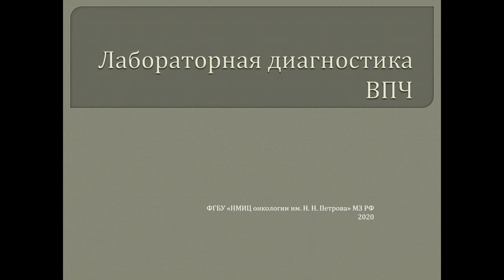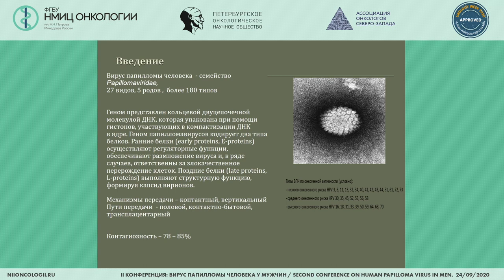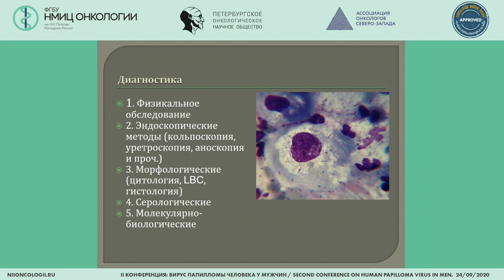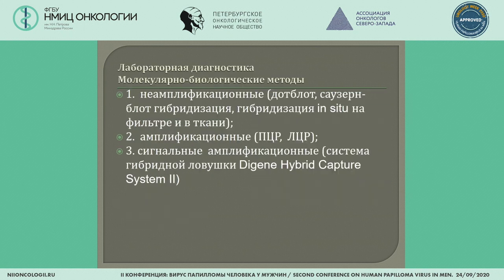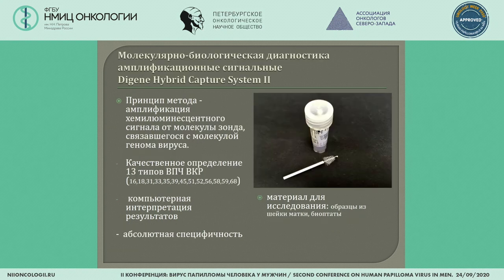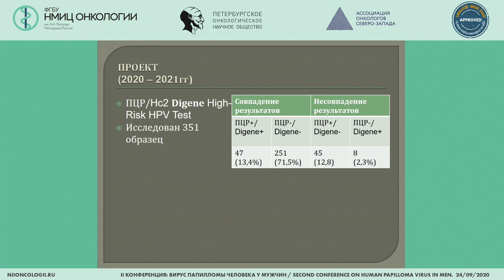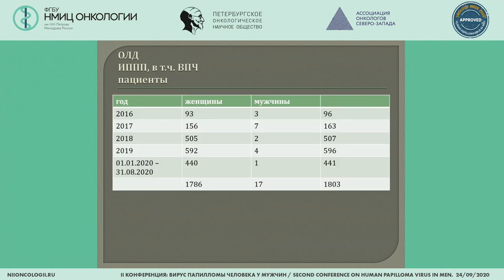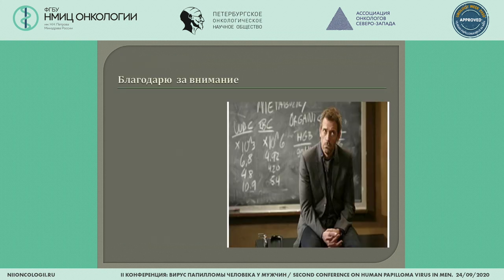Laboratory diagnosis of HPV or precancerous lesions (Tatyana Galunova)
Tatyana Galunova, Head of Laboratory Diagnostic Department, N.N.Petrov National Medical Research Center of oncology, St.Petersburg